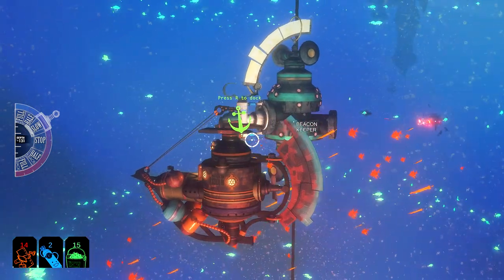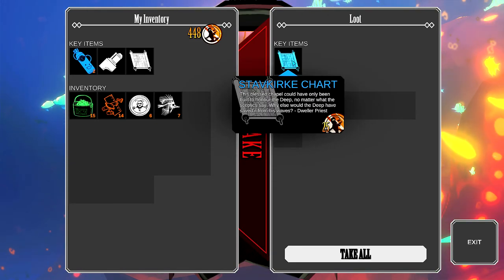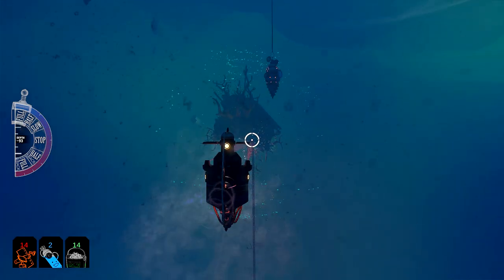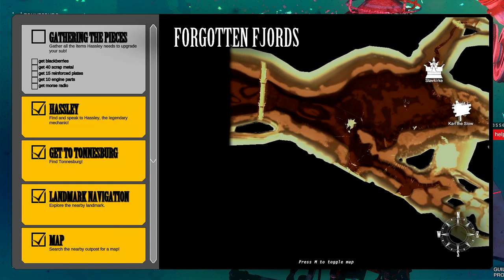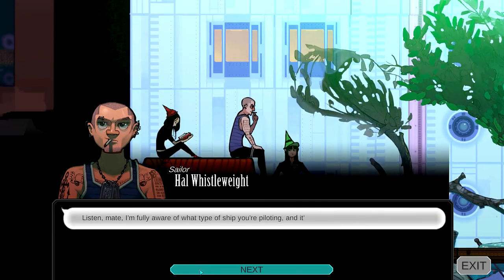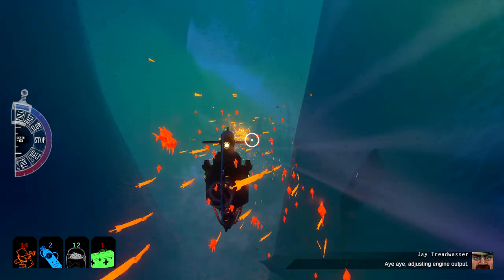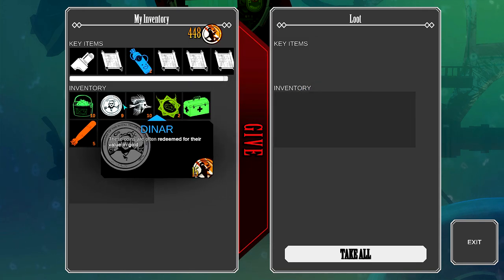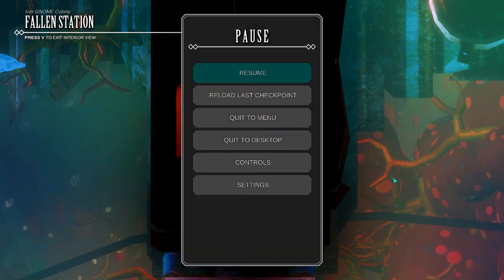TONNESBURG (And New 1.16 Update!) - Diluvion - Part 3 (Lets Play/Gameplay/Walkthrough)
Diluvion! This brand new underwater adventure puts us in the shoes of a captain, sailing a mighty submarine as we chase the treasures and glory!

The game features both survival and RPG elements, and some gorgeous underwater environments.

Thank you to Arachnid Games for sending me an early copy of the title.

Forced into the deep oceans by a Great Flood that occurred countless centuries ago, humanity now lives trapped under a thick layer of unbreakable ice and their survival hangs by a tenuous thread. However, their penchant for perseverance is strong, and a new civilization has emerged with distinct kingdoms, religions and cultures. By a twist of fate you, an aspiring submarine captain, have been given the honor of commanding your first sub. With a brave crew at your command, you now venture into the unknown on a quest to discover humanity’s greatest secret.

Explore the dangers of the depths in this beautifully realized flooded world, and unearth untold riches and glory. Discover the remnants of civilization in numerous unique towns and learn their local lore, trade stories and treasure, and hire crew new members.

Continuously improve each of the game’s 9 unique pilotable submarines using a deep upgrade system, and gain access to new areas and loot. Discover numerous types of cannons and torpedoes to help you overcome the dangers of the deep, and assemble your own unique crew to brave it alongside you. Whether you wish to play as a silent hunter or a guns blazing dreadnought, arrange your crew members and weapons to fit your playstyle.

GAME FEATURES:

A Beautiful Underwater World to Explore: Three massive and beautifully realized open sea zones to explore, each with their own factions, local stories and more
Innovative Combination of 2D & 3D Graphics: Experience the mysteries of the deep in beautifully rendered 3D graphics as you navigate your submarine, and seamlessly switch to meticulously hand-painted 2D graphics when exploring towns and cities
Thrilling Real-Time Submarine Combat: Utilize an arsenal of underwater weapons to engage in life-or-death firefights with other submarines and deadly terrifying creatures
Crew Recruitment: Assemble your own unique crew to fight alongside you by recruiting different Helmsmen, Gunners and Sonar Technicians. Utilize each of their special skills and personalities to change the flow of combat and exploration.
Upgradable Submarines: Continuously improve your vessel by acquiring new weapons that can dramatically change the tide of battle, and gain access to new areas by increasing its dive depth by collecting hull armour plates
9 Pilotable Submarines: Explore the world to uncover 9 unique pilotable submarines, each with their own feel, strengths and weaknesses
Resource Management: This world is not for the faint of heart, as resources are limited and survival is a constant battle. You’ll have to actively manage your food supplies and oxygen levels should you wish to keep your crew alive and overcome the perils of the sea
Upgradeable Home Base: Build- and grow your own base of operations under the sea to house all your stand-by crew members and submarines. Upgrade your base to increase your notoriety and wealth, as upgraded bases can also house valuable opportunities, such as rare item merchants and bars with notorious sailors as patrons.
Loot System: The world is filled with rare loot and hidden quests to discover…. Especially for those who dare to venture off the beaten path